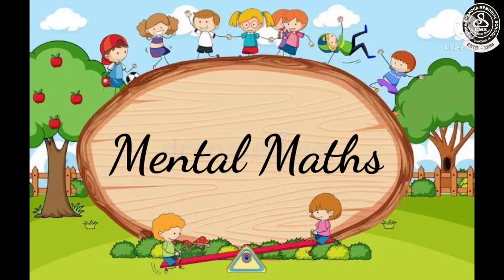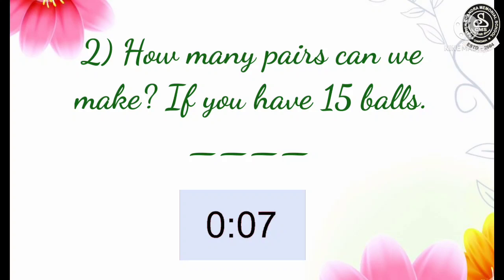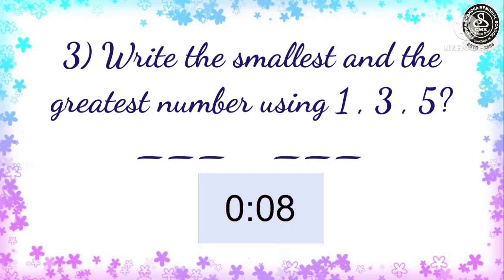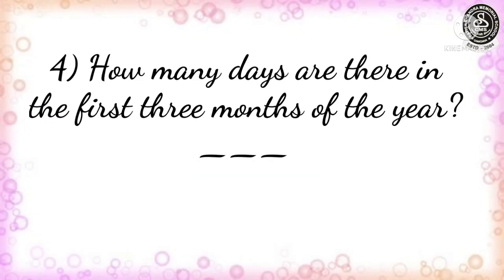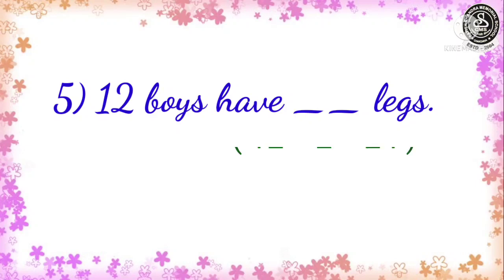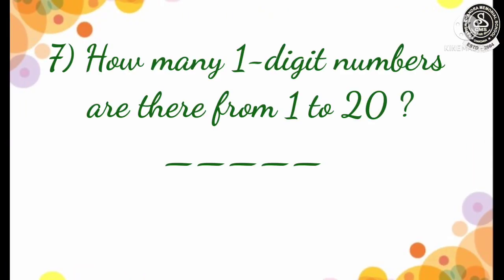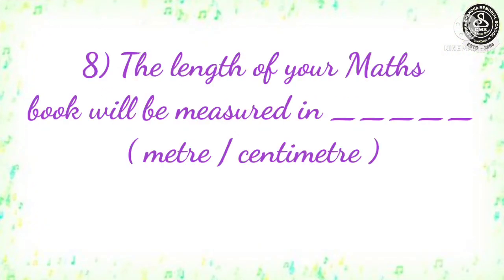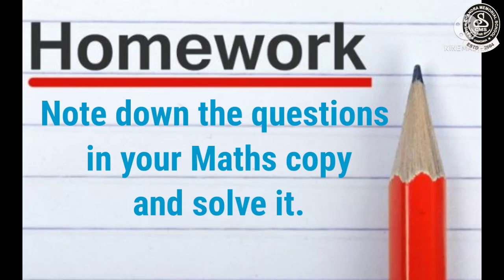Mental Maths ( part - 11 ) | Class 2 | CBSE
Try to do it in your brain within given time.